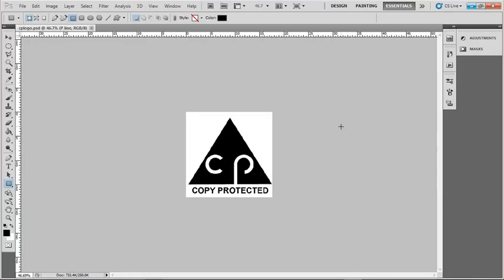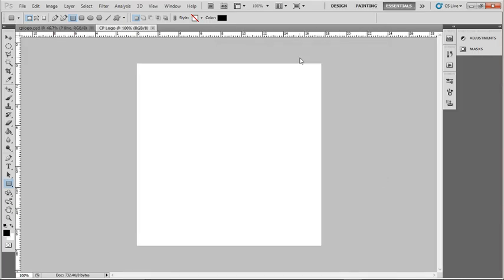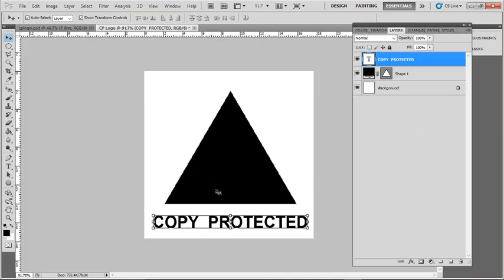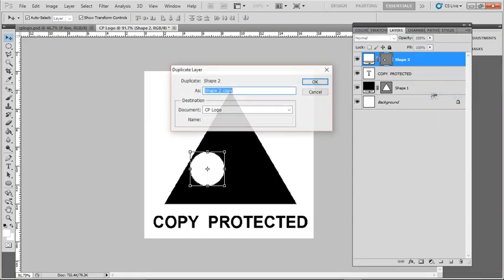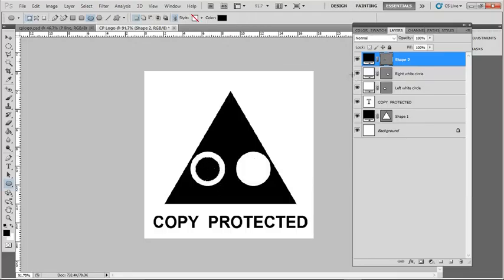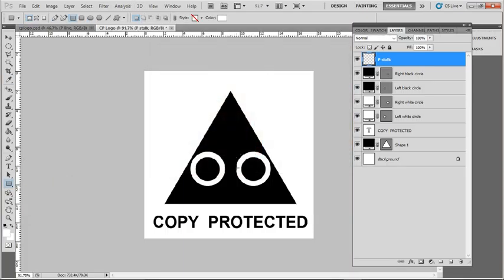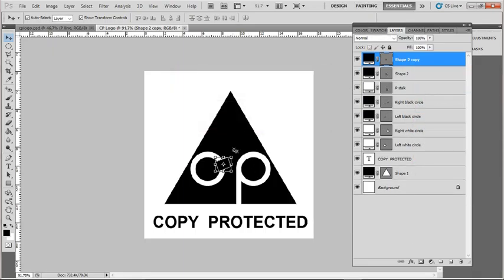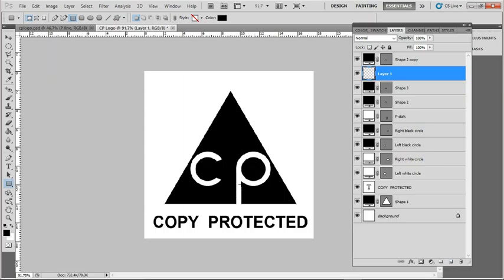Copy Protection Logo Photoshop tutorial